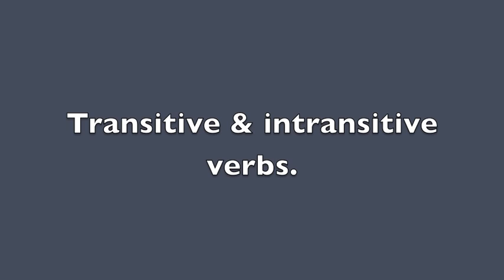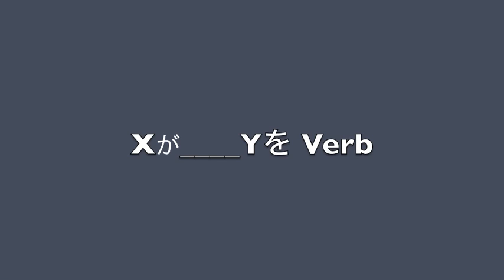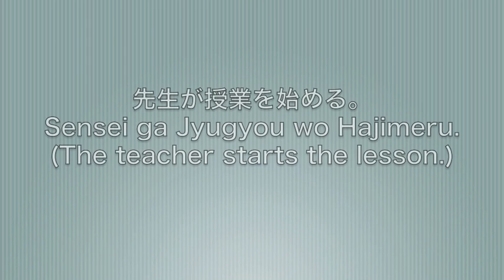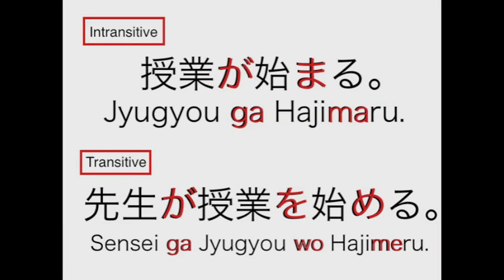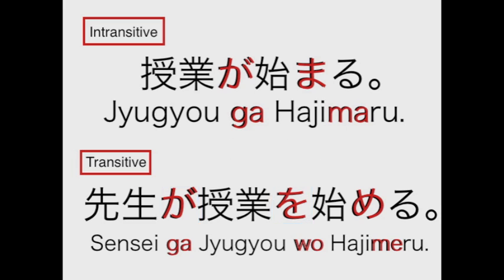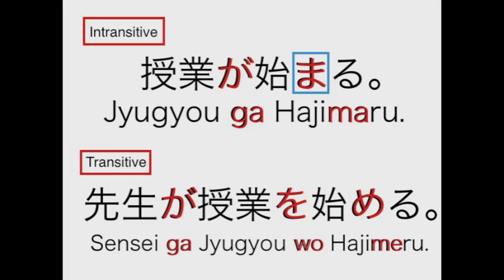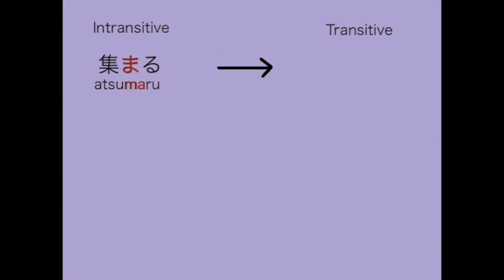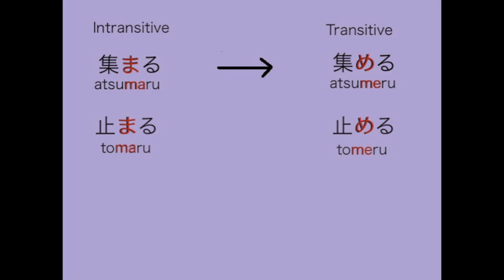Japanese grammar: Transitive & Intransitive verbs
A quick introduction to the use of Japanese transitive and intransitive verbs. F.ex when do you use 開く (aku) and when do you use 開ける (akeru) which both means "to open"?

Possible future Japanese language videos:
- Resultant state or condition.
- Honorific speech style.
- Passive from.
- etc.